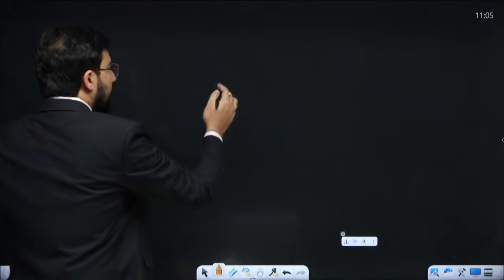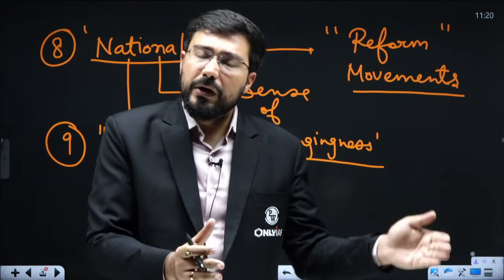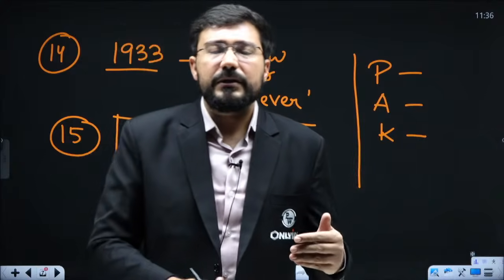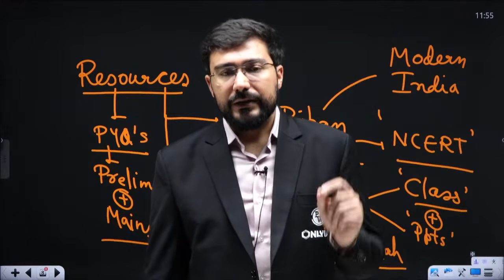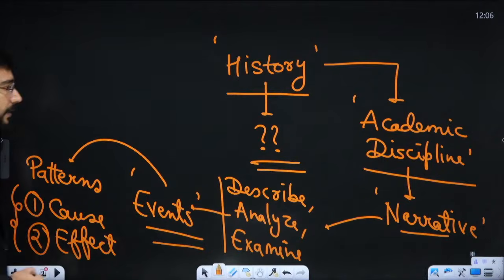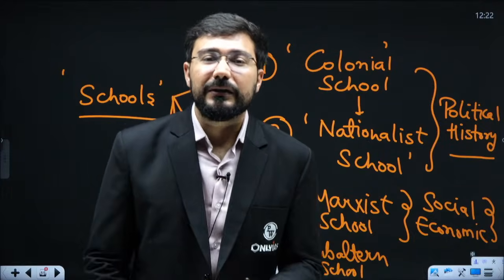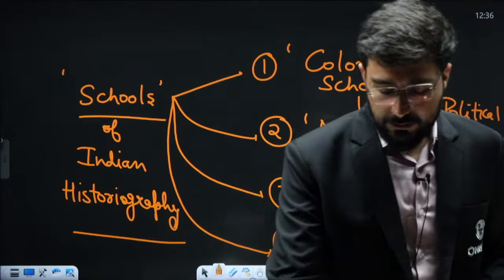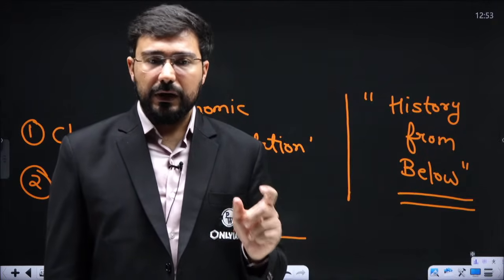Introduction to Modern History - 1st Free Class 🔥 | Titan 3.0 2027 Batch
Session By Vikas Ahlawat sir (Opt)

67f37fc262d1f60d451fcbd8